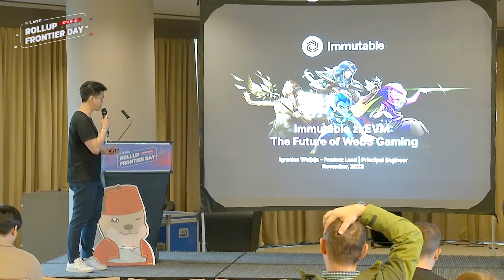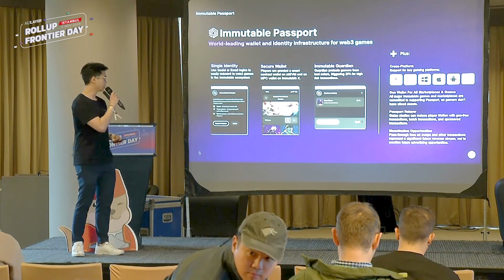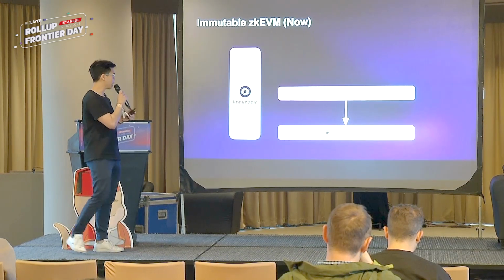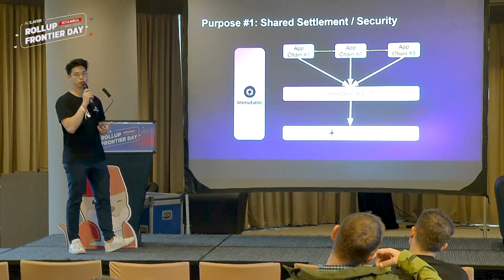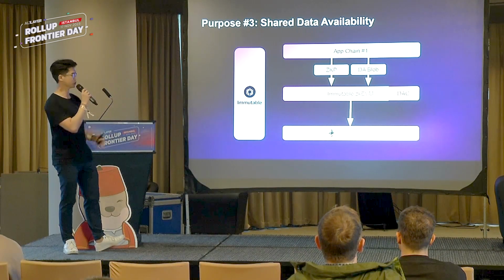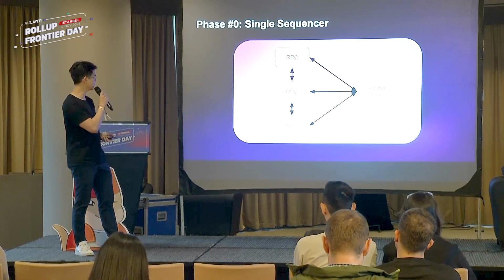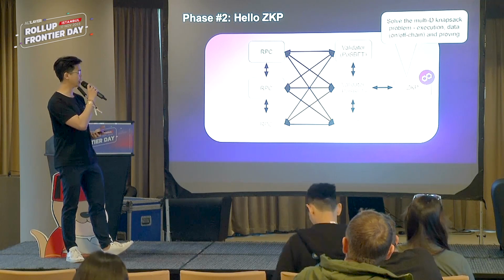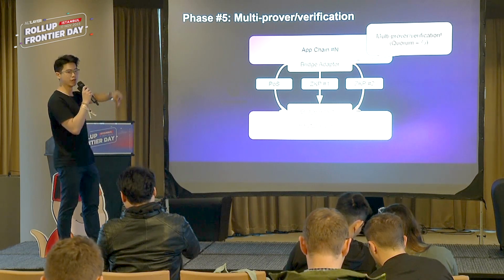Immutable zkEVM - The future of Web3 Gaming - Ignatius